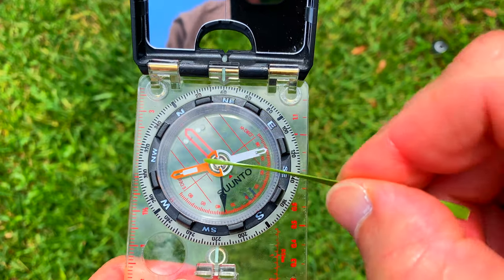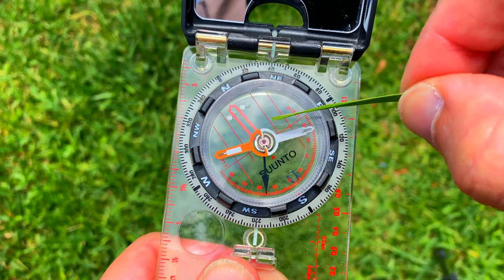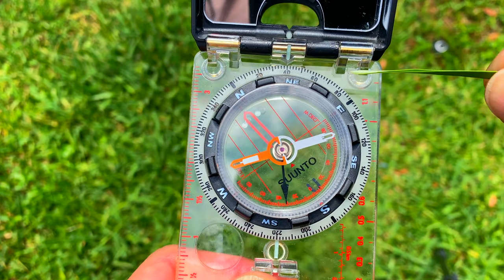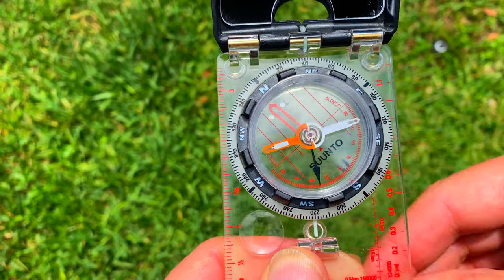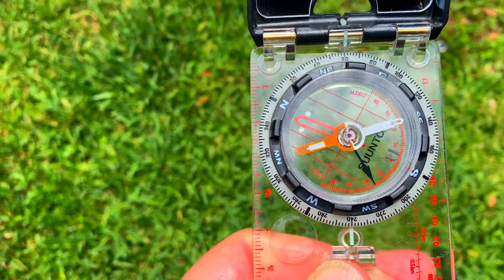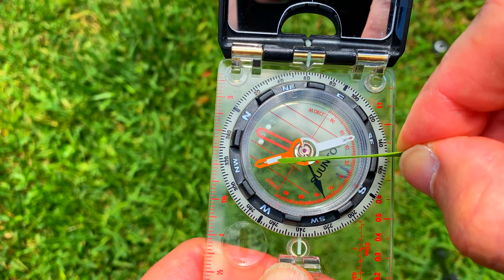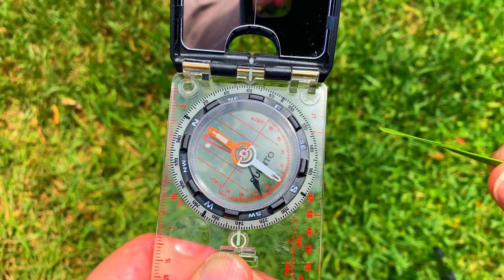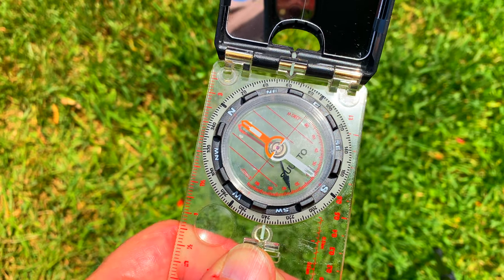Shooting an Azimuth/Bearing on a Compass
Using a compass to navigate in the wilderness requires you to be able to set it on a specific azimuth/bearing.  In this short video I show you how to do that.